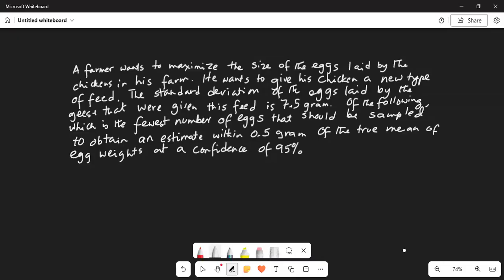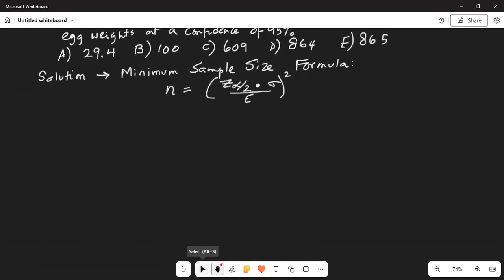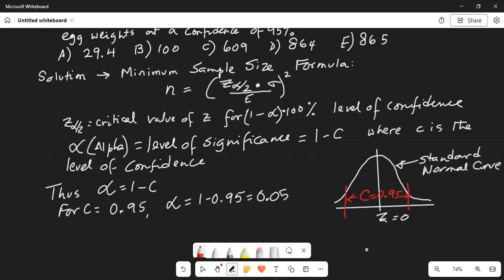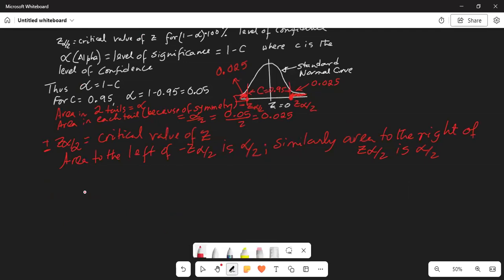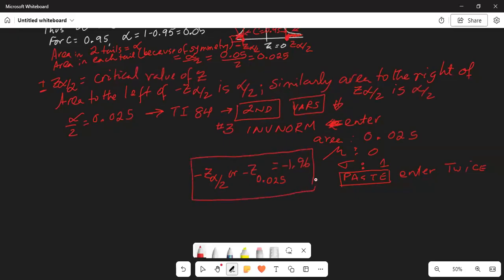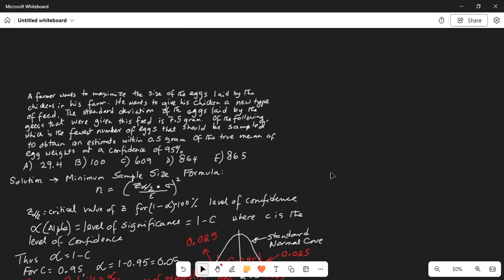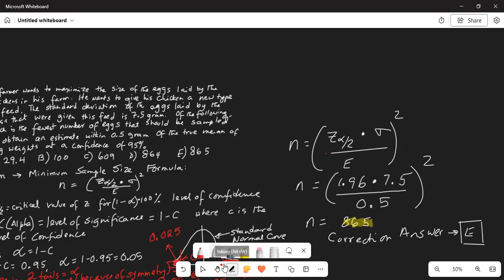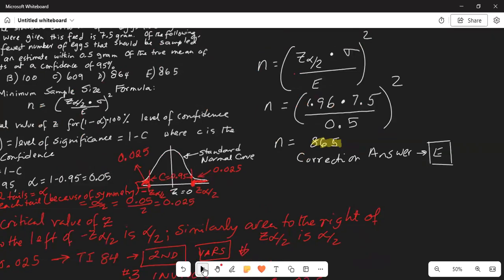"How_to_find_sample_size" samplesize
samplesize sampling followers my video if it has helped you! @eliteacollection